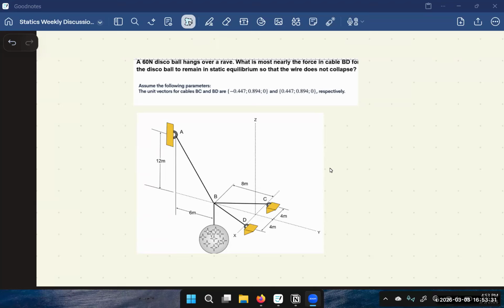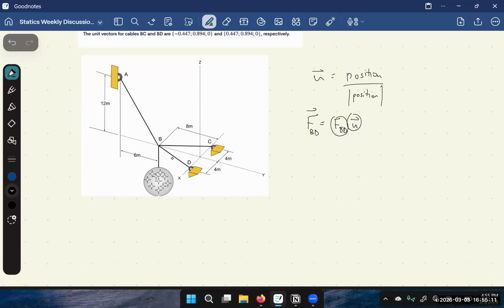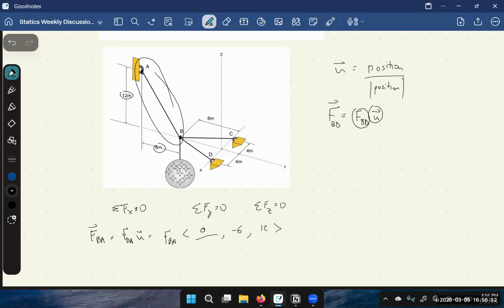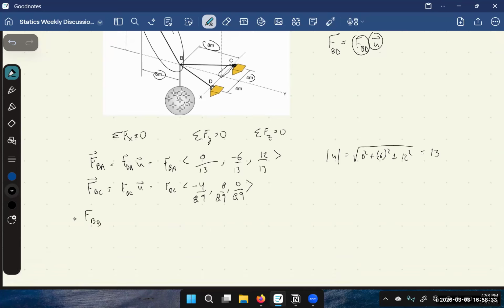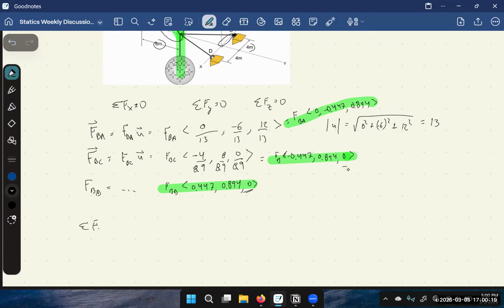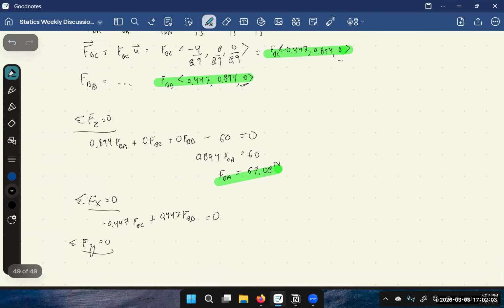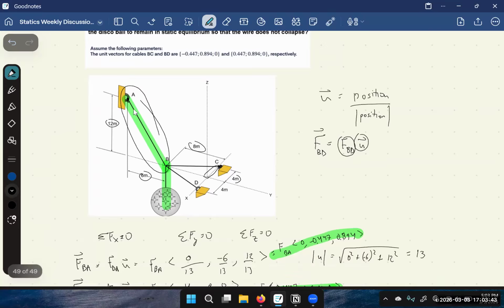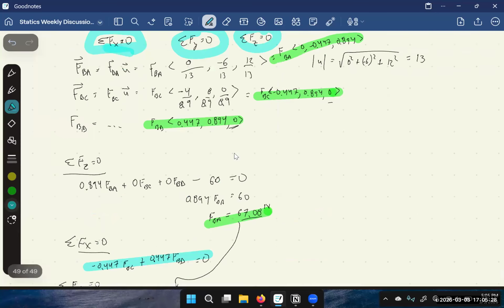FE Exam Statics question - Hanging mass